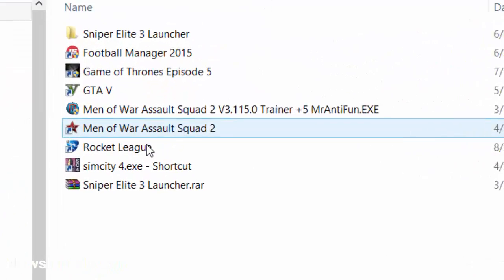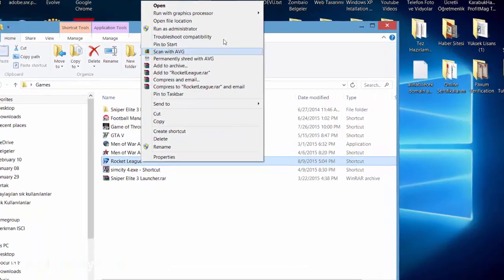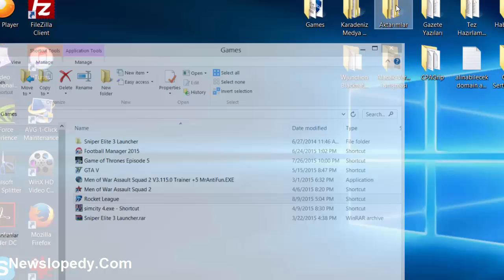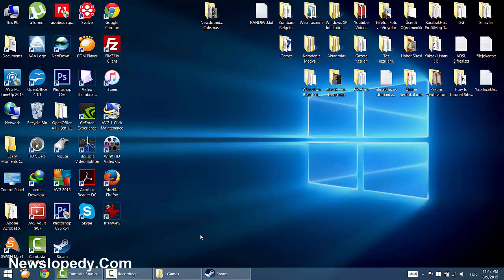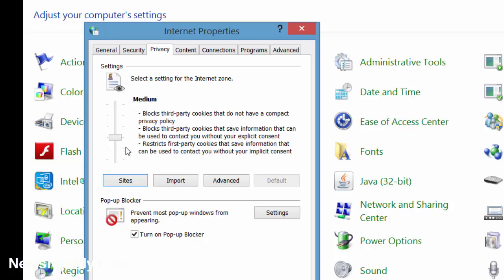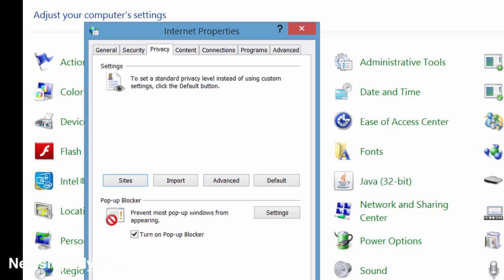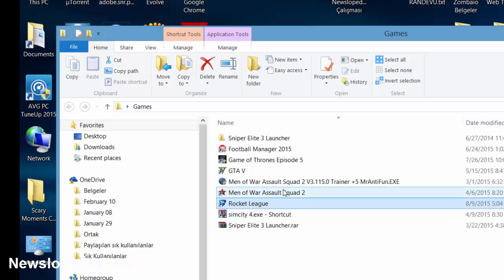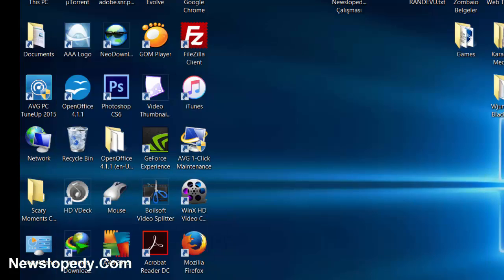How to Fix "Not Logged in" Errors on Rocket League Game and Play Online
- This tutorial explains Not logged in to Rocket League servers error and Not Connected in to Steam errors.